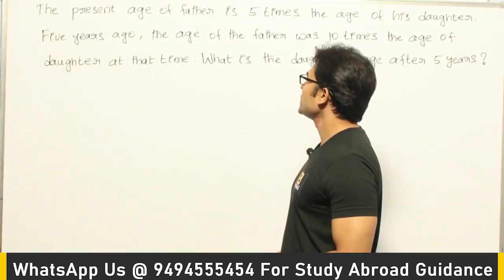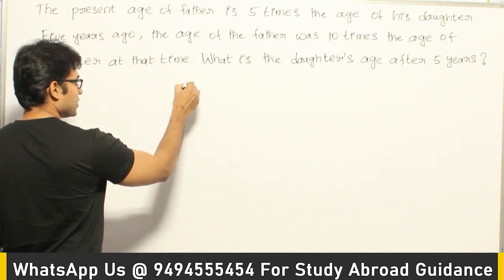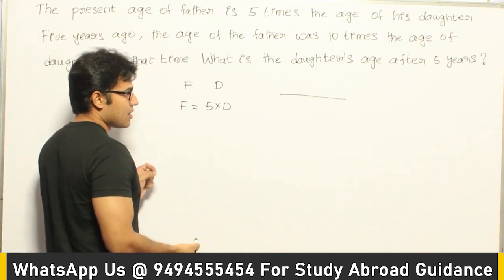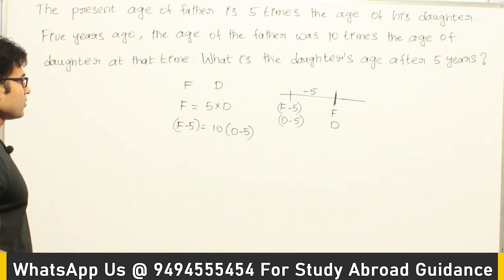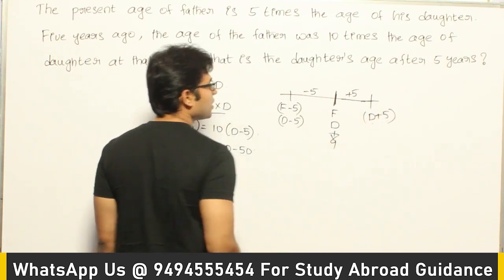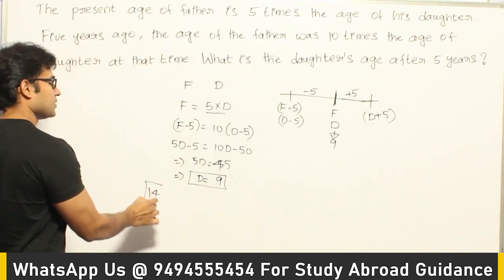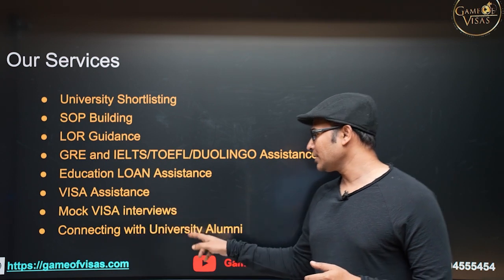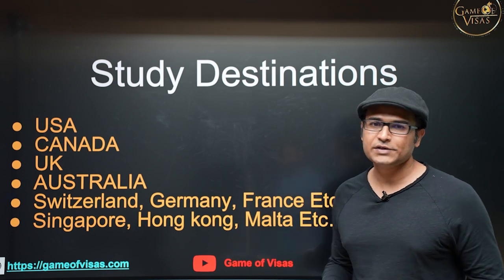Aptitude | Ages | Example 2 on Ages | Ravindrababu Ravula | Free GATE CS Classes